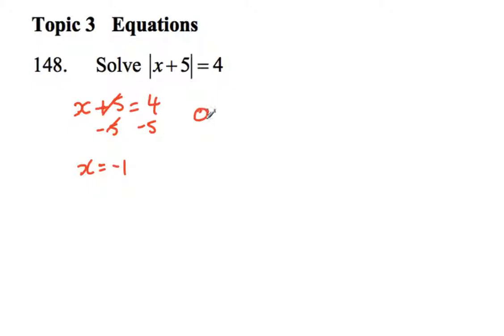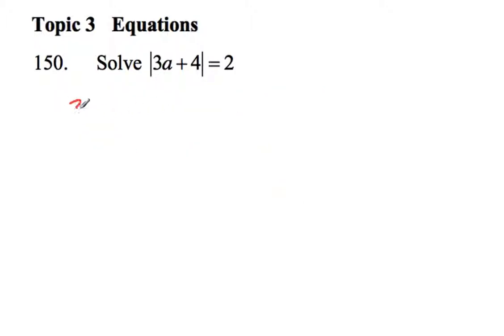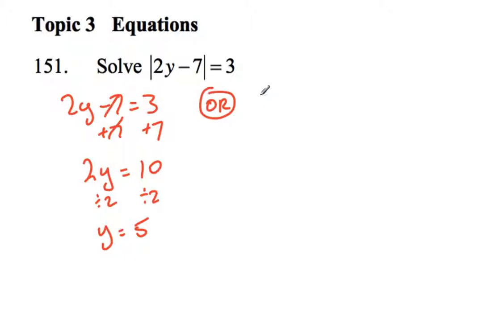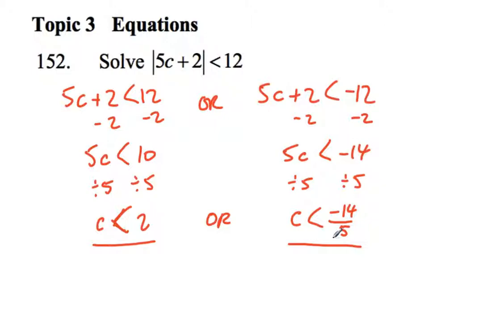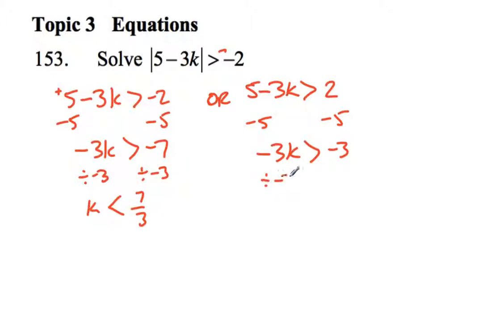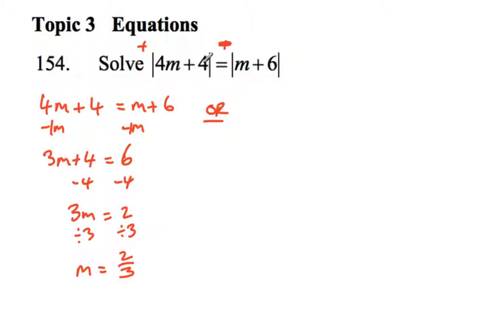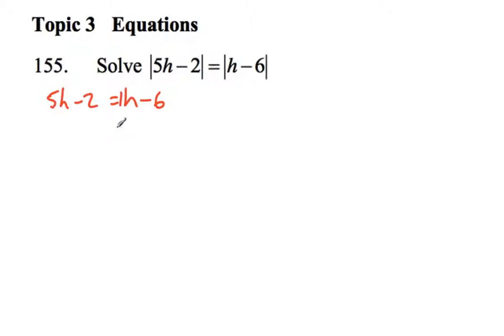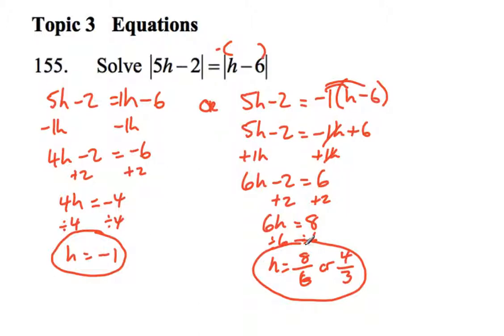Absolute Value Equations